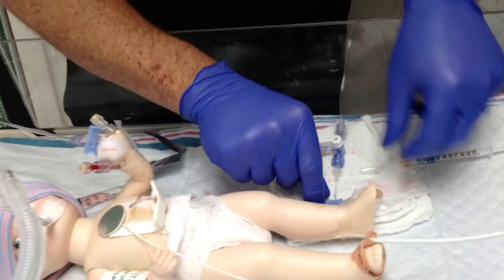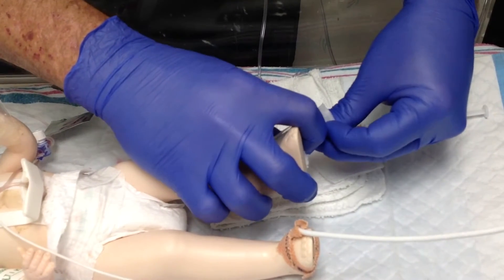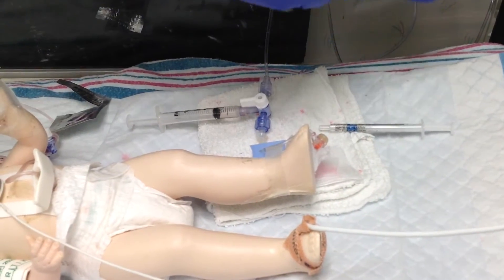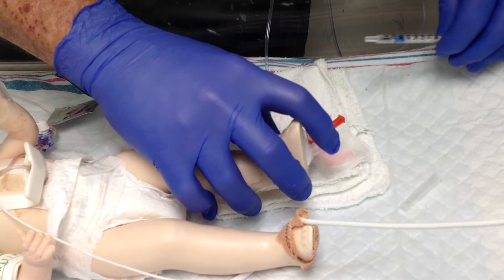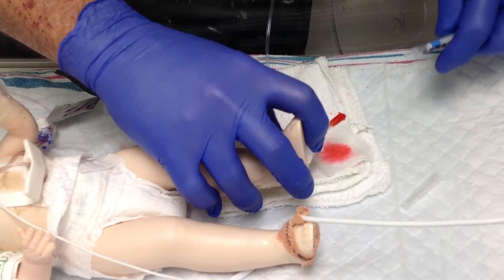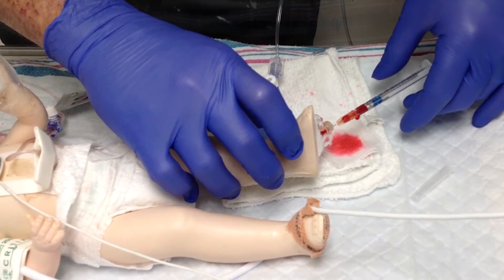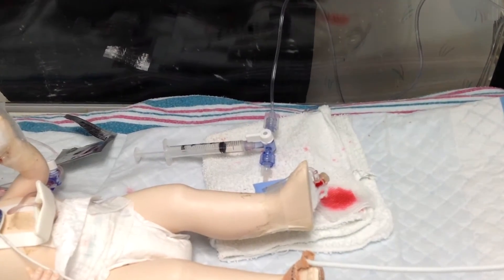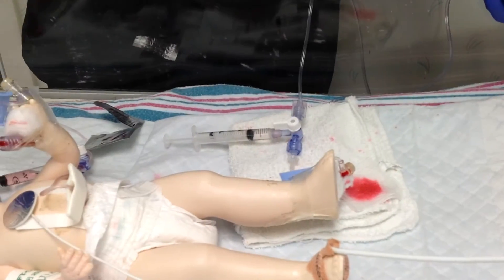Nicu PAL Line Draw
This is a Demonstration on Drawing blood from a Peripheral Arterial Line for an ABG and /or Labs on a Neonate in the Nicu.

Thanks
CBRT Productions consists of two Coworkers at Memorial Hospital Jacksonville Florida who specialize in producing instructional videos in Neonatal Intensive Care procedures performed by Respiratory Therapy. Although none of the babies used in these videos are real ,they look real and are fully functional . These babies bleed from every line and wrist and ventilate on a ventilator to produce a realistic approach to teaching.